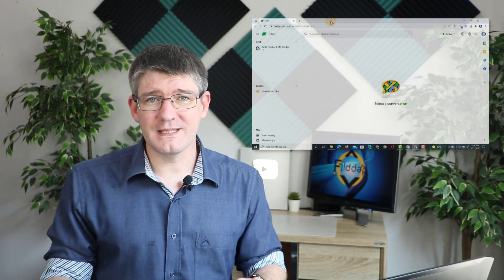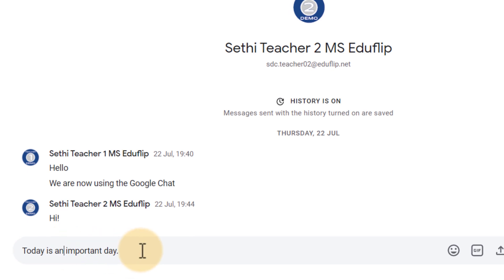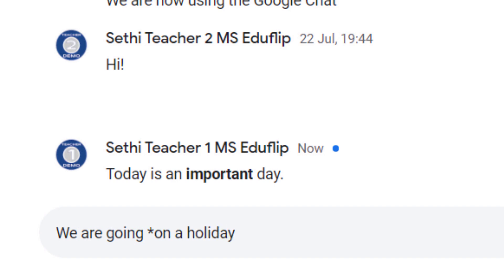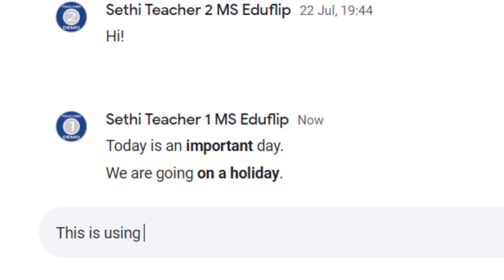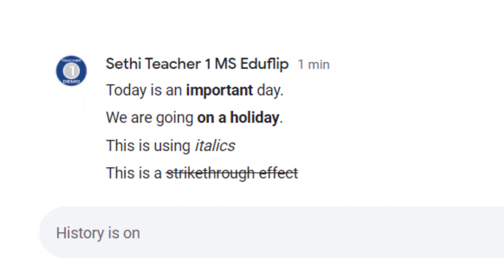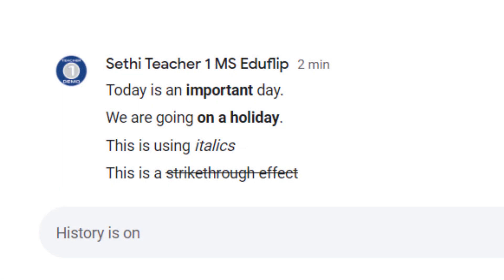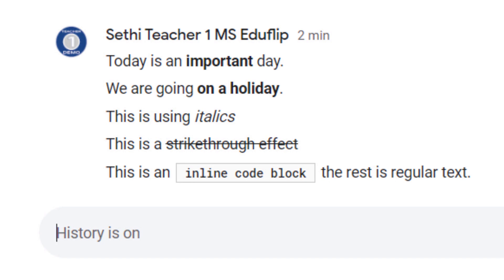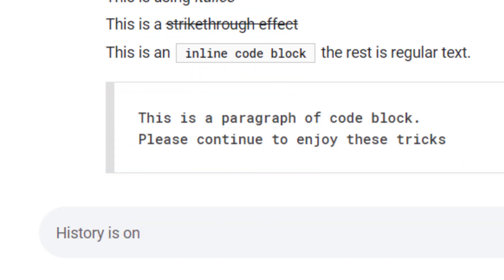How to format text in Google Chat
In Google Chat we can format our text using Markdown. In this video I show you some of the formatting available and how you can use Markdown to do this.